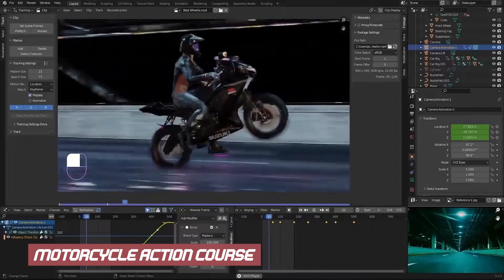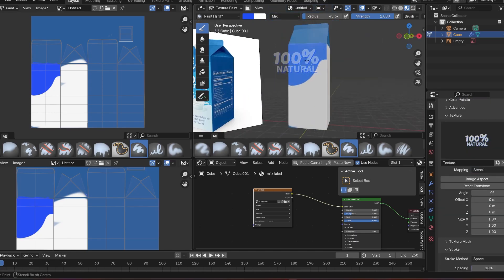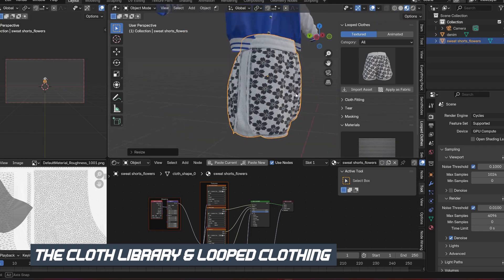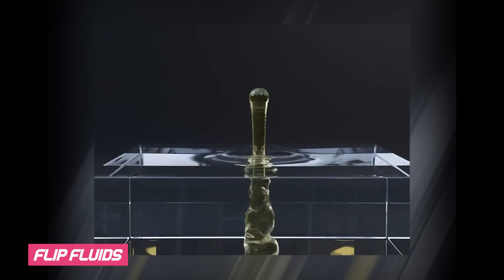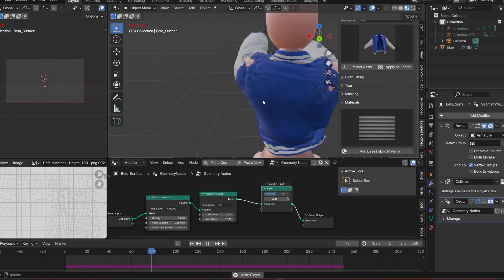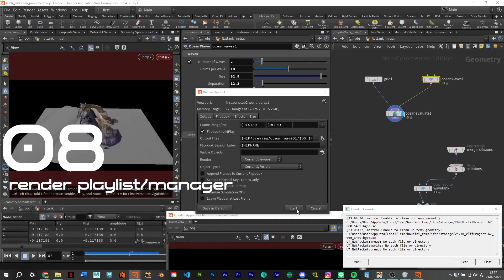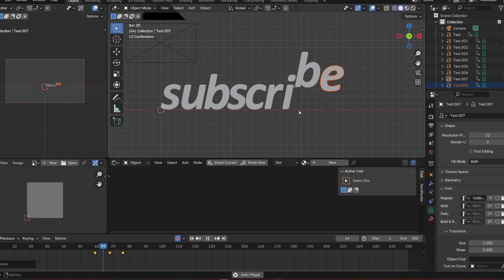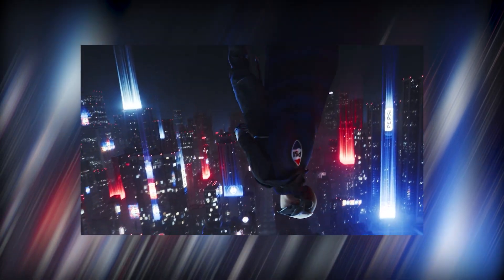10 features blender desperately needs